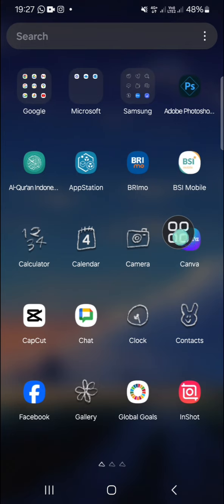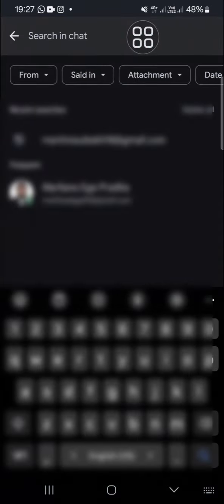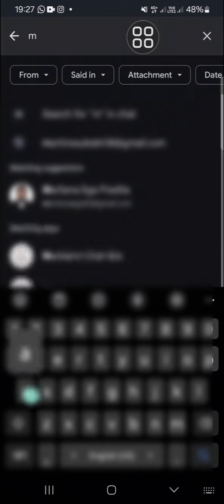✅ COMPLETE WALKTHROUGH: How to Add someone on Google Chat | How to find someone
Welcome to our comprehensive YouTube tutorial on ✅ COMPLETE WALKTHROUGH: How to Add Someone on Google Chat and How to Find Someone! In this detailed guide, we'll take you through the step-by-step process of adding contacts on Google Chat, as well as finding and connecting with specific individuals. If you've ever found yourself wondering how to expand your network on Google Chat or struggled to locate and connect with someone specific, this tutorial is for you. We'll cover everything from adding contacts using various methods to utilizing search features to find and connect with the right people.